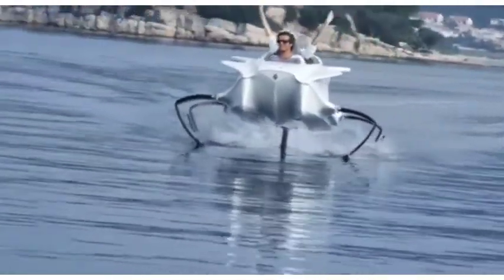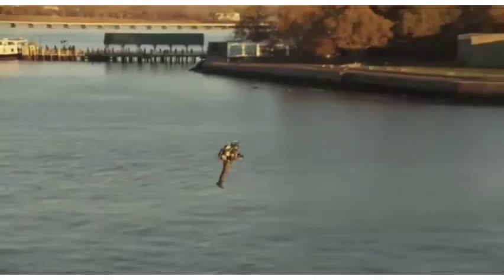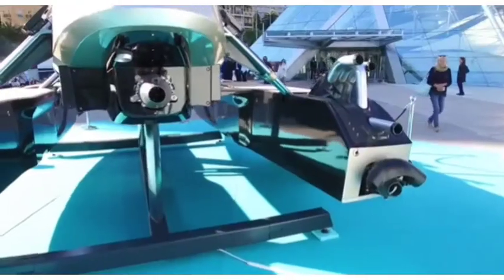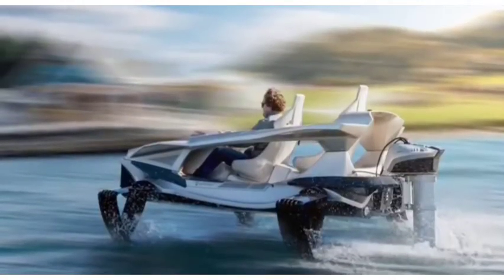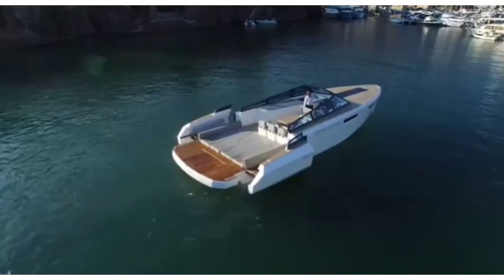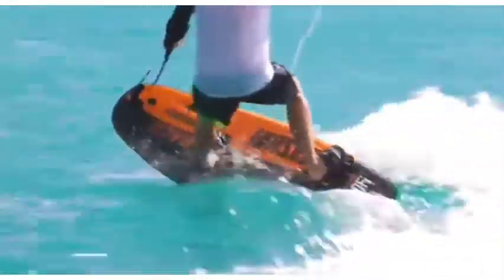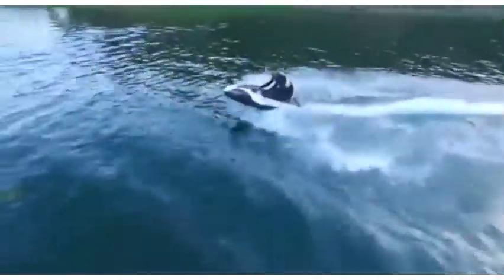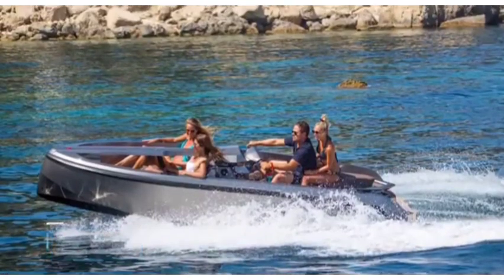10 Water Vehicles That Actually Exist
Here are 10 of the craziest water vehicles you will ever see. When summer comes around and it's time to flock to the shores, there's no better way to enjoy the water than with some good old motorized fun! Today we are looking at the top 10 coolest water vehicles that are guaranteed to put a smile on your face. 10 Water Vehicles That Actually Exist